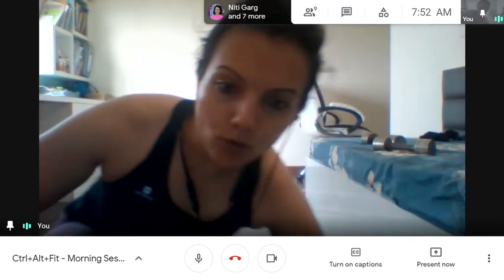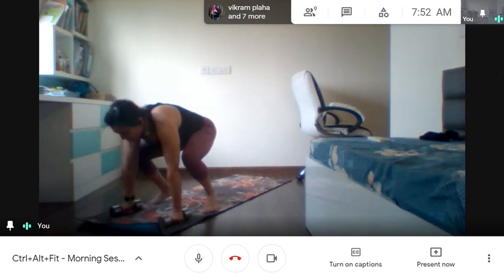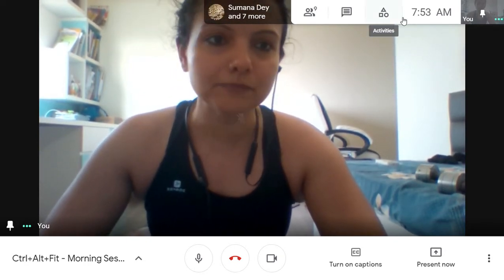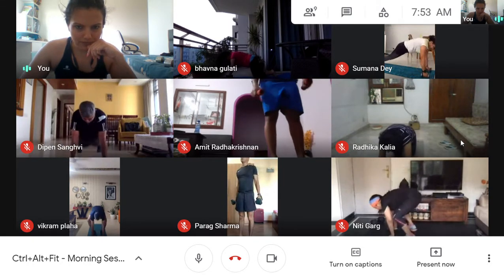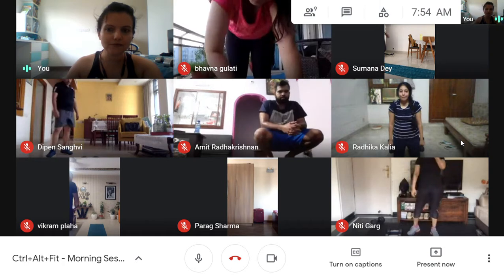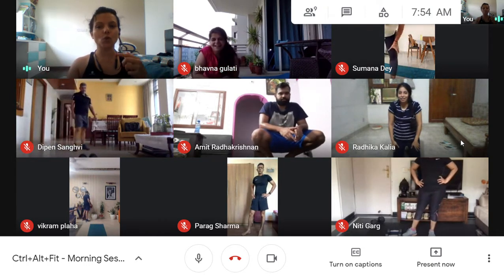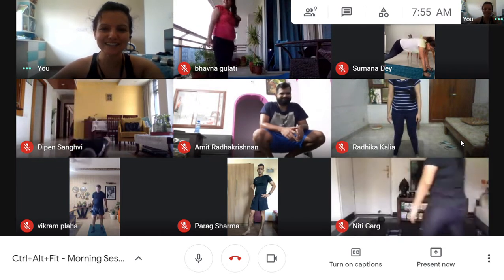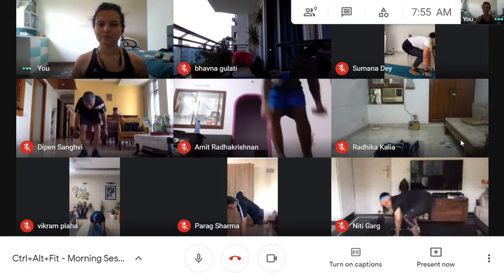Ctrl+Alt+Fit CrossFit session - Man Makers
CAF Virtual Live Sessions at Home
 CrossFit Workout
3-5 sets of 30 secs Man Makers